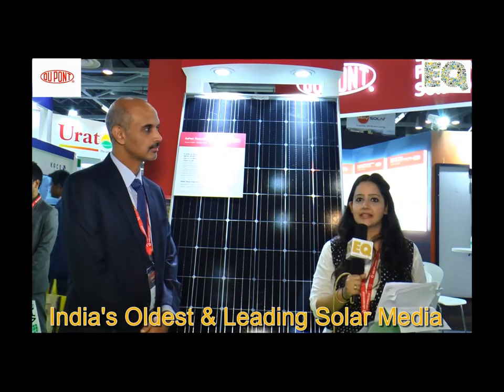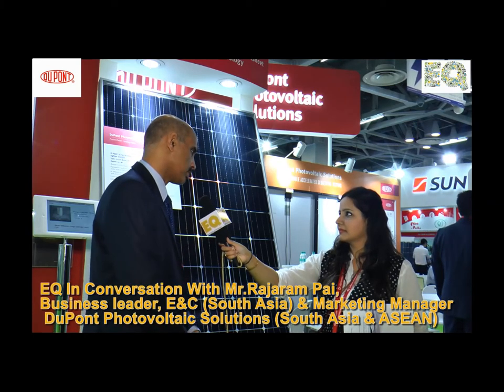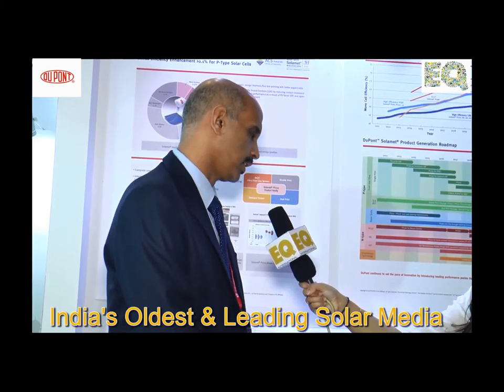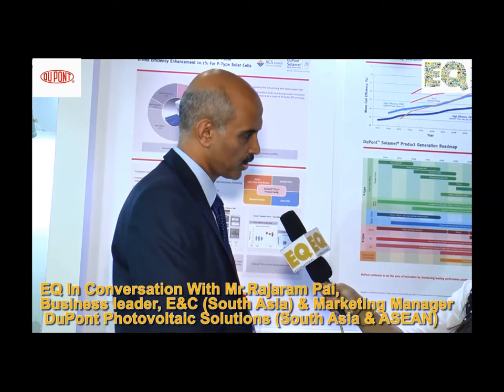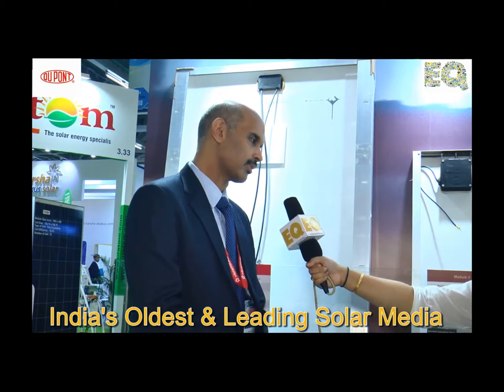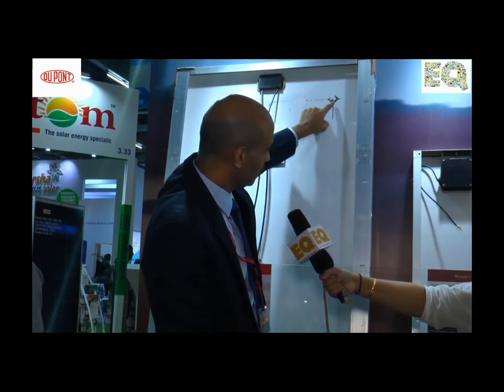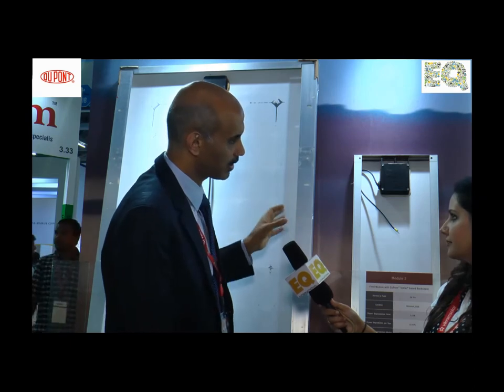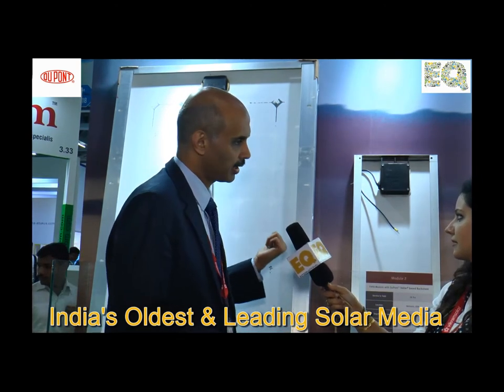DuPont EQ Interview REI 2018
Officials in conversation with EQ Magazine at REI- 2018,
At India Exposition Mart Limited, Greater Noida, Uttar Pradesh